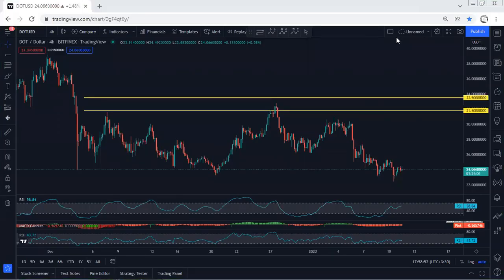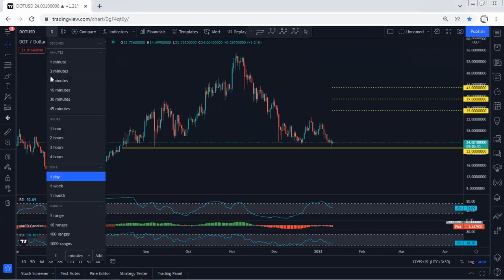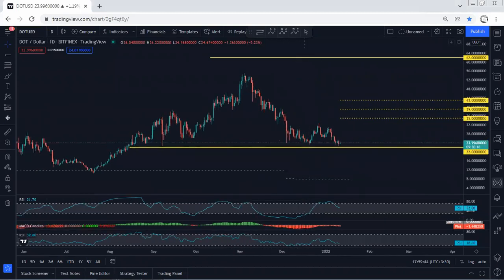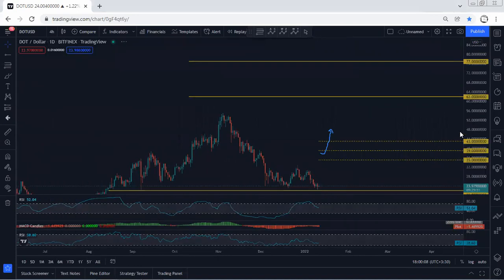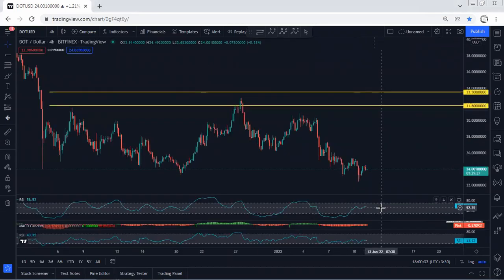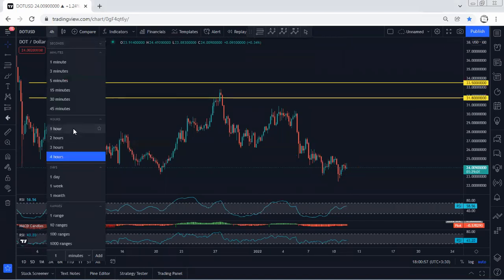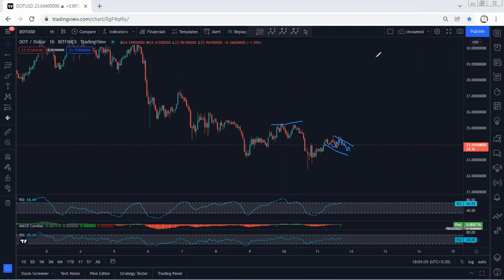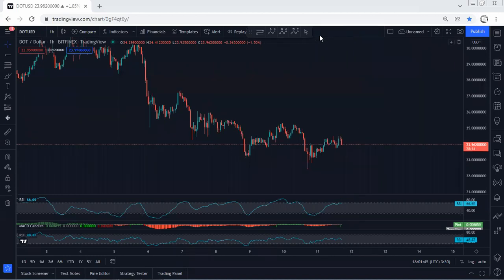DOT - Polkadot Technical Analysis for January 11, 2022 - DOT